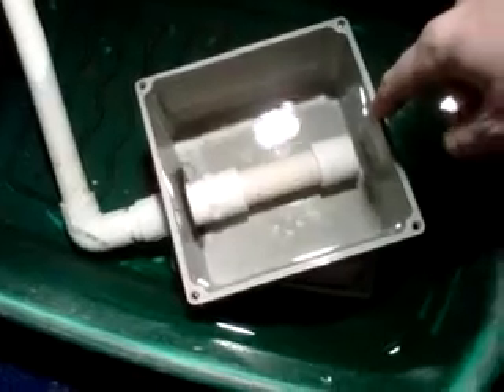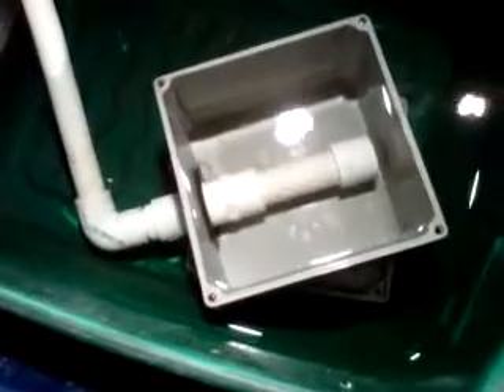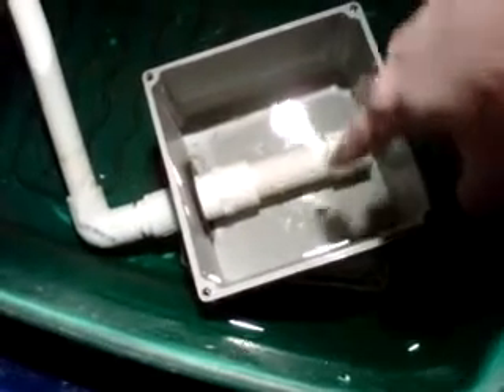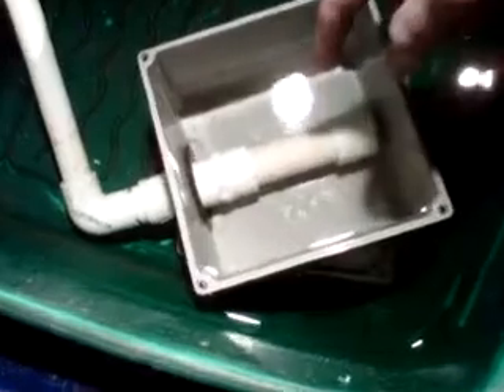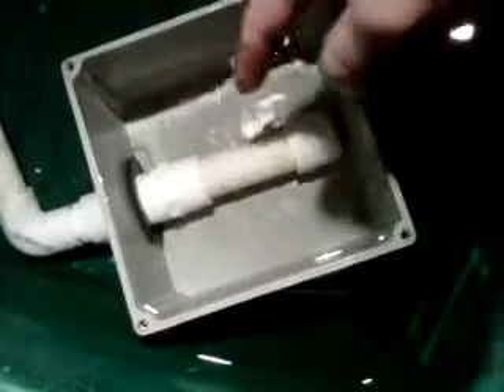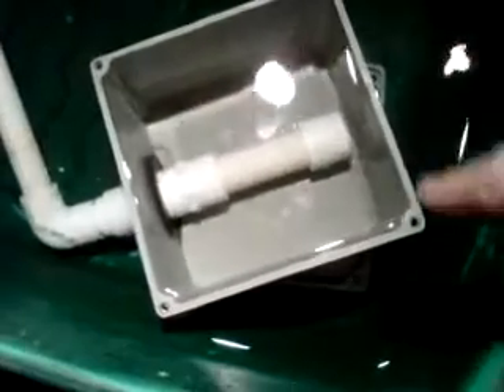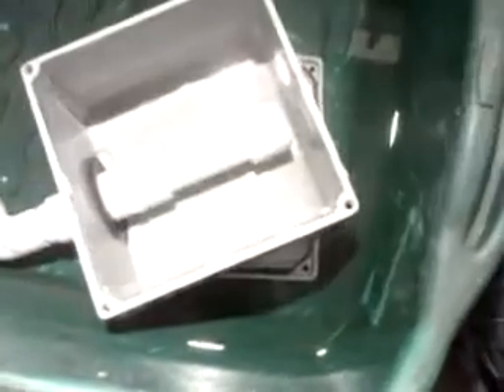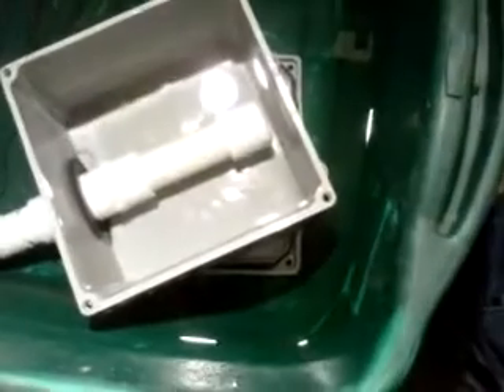Homemade fluid bed concentrator 1/3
Showing setup for my homemade fluid bed concentrator